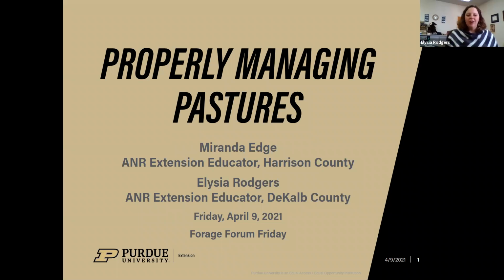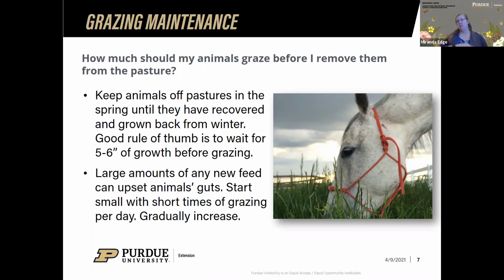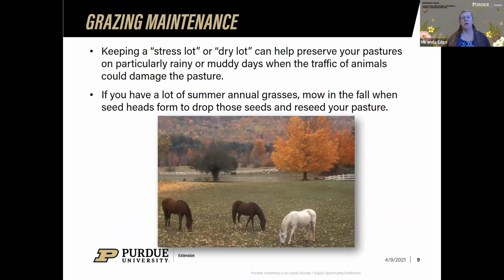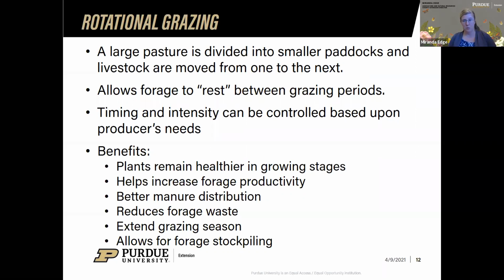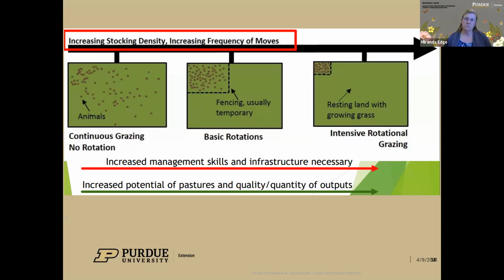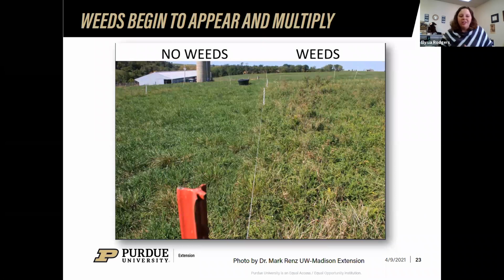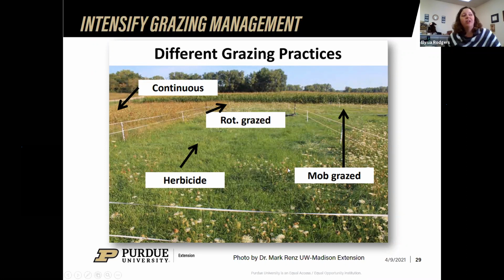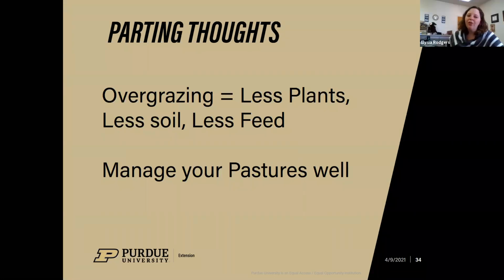Forage Forum Friday 6: Pasture Management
Join Pudue Extension Educators Miranda Edge and Elysia Rodgers as they talk about techniques to manage pastures and help prevent overgrazing from occurring.